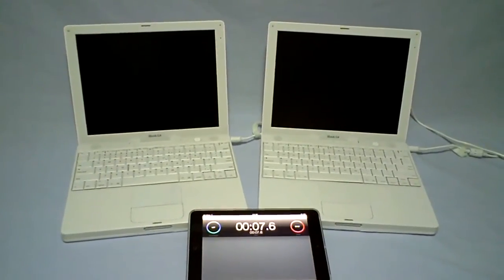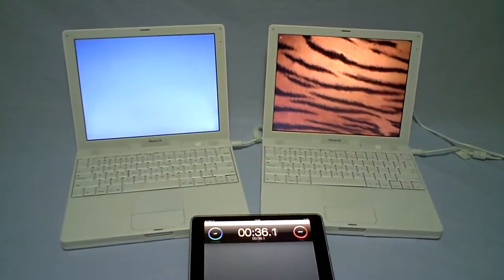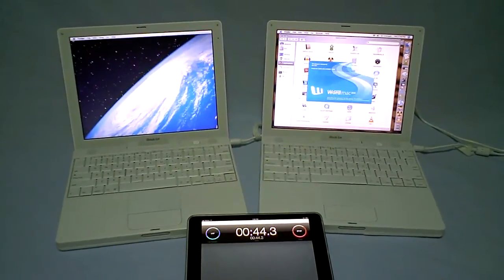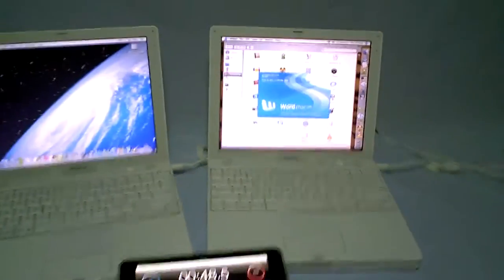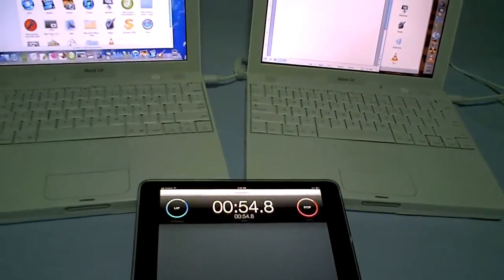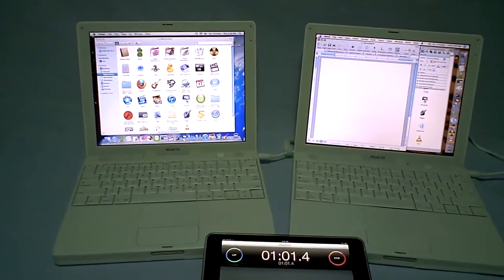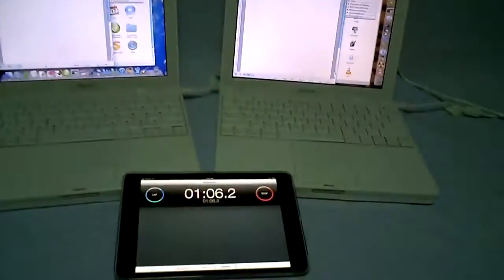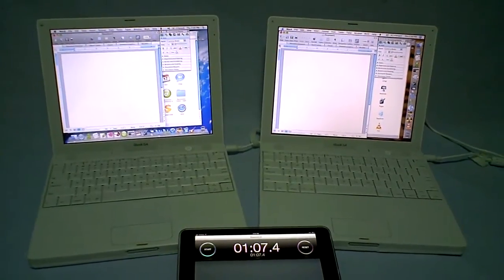SSD Shootout: Mac OS X 10.5.8 Leopard vs 10.4.11 Tiger on Apple iBook G4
Both iBooks have SSD's. Tiger boots faster than Leopard!